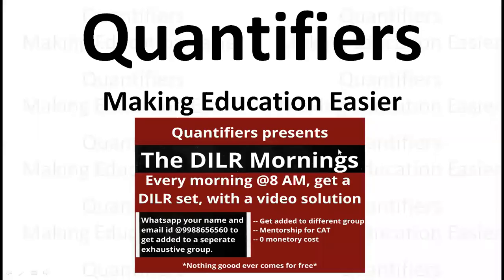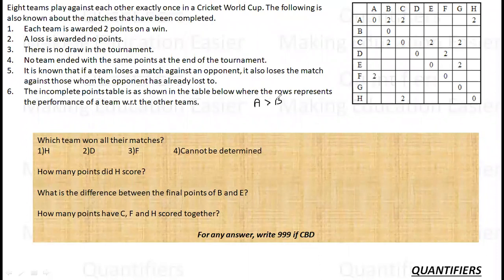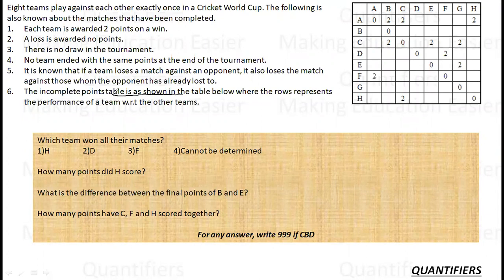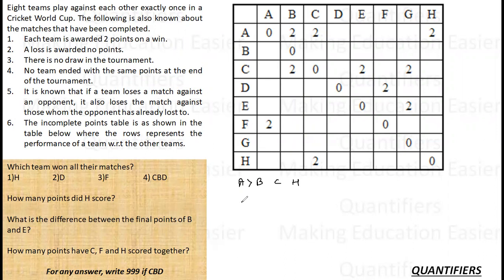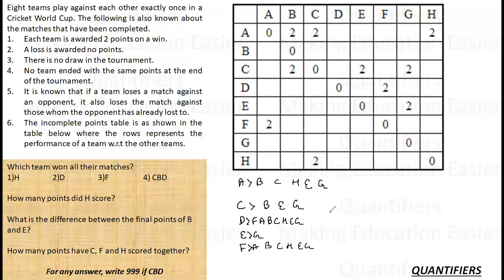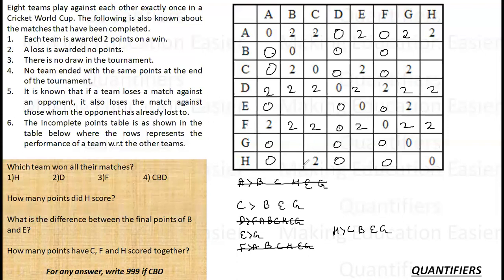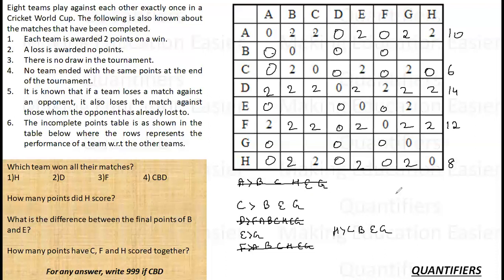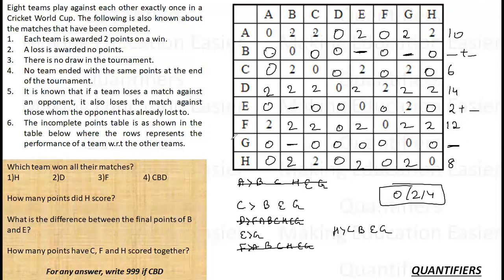CAT DILR || Games & Tournaments || Perfect CAT Level Set